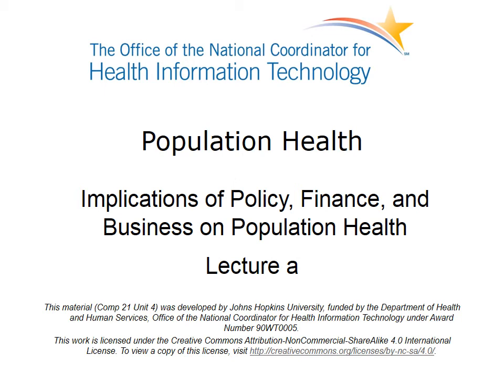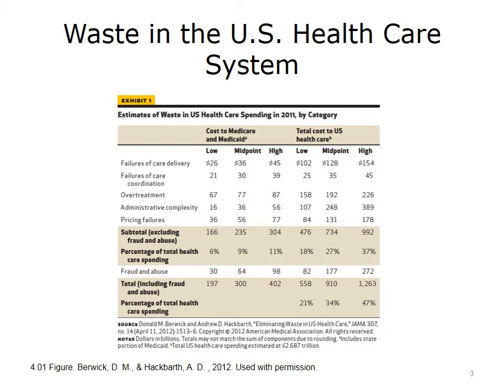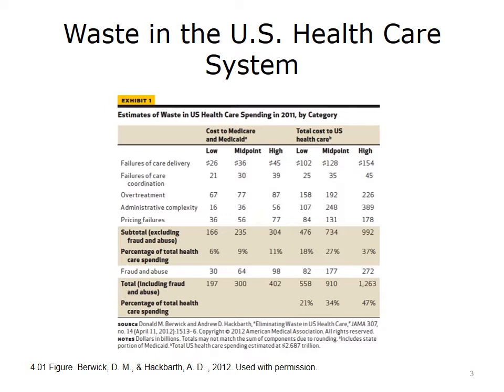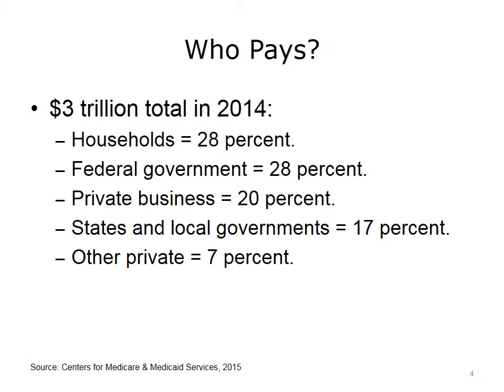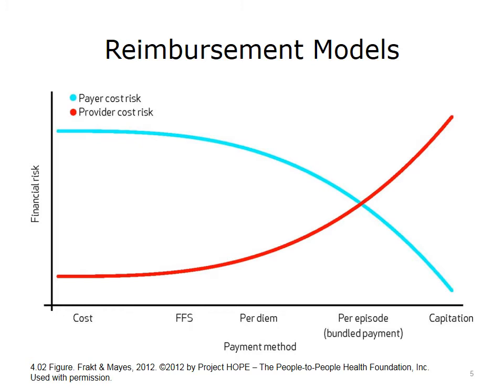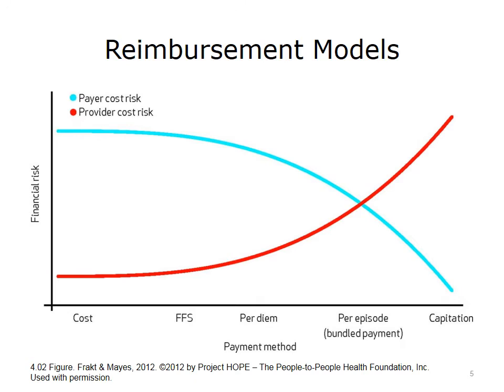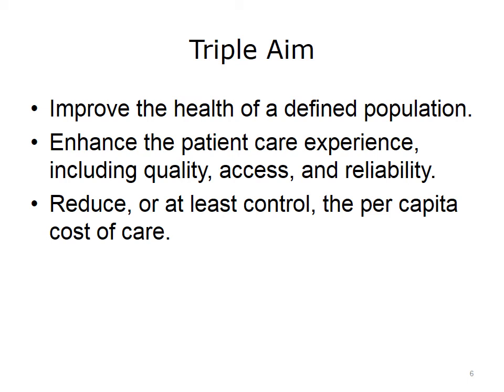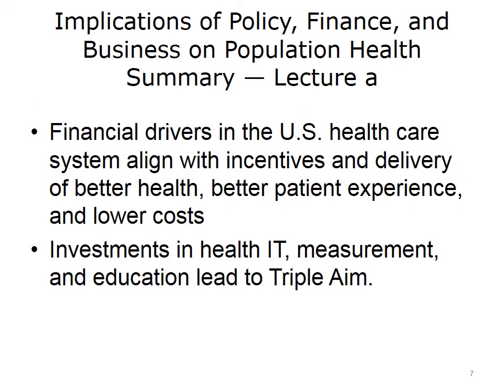Unit 4: Implications of Policy, Finance, and Business on Population Health - Lecture A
This unit introduces the key financial drivers for the major federal and state policy changes leading to value-based purchasing and population health. The unit provides an overview of the key provisions of these policy changes and their results to date; explores the key employer, provider, and accrediting organization responses to these policy changes; and highlights the ongoing measurement and IT challenges raised by these changes.

Component Authors
Component Developed by:
Assigned Institution:
The Johns Hopkins University (JHU)
Team Lead(s):
Hadi Kharrazi, MD, MHI, PhD — JHU, School of Public Health and School of Medicine
Jonathan Weiner, DrPH — JHU, School of Public Health
Primary Contributing Authors:
David Chin, MBA, MD — JHU, School of Public Health
Linda Dunbar, PhD — Johns Hopkins Health Care
Eric Ford, MPH, PhD — JHU, School of Public Health
Lecture Narration
Voiceover Talent: Ned Boyle, Renee Dutton-O'Hara
Sound Engineer: : Judith Schonbach
Center for Teaching and Learning, Johns Hopkins Bloomberg School of Public Health
Team Members: [listed alphabetically]
Hadi Kharrazi, MD, MHI, PhD, co-Principal Investigator, Research Director of the Center for Population Health IT, JHU, School of Public Health and School of Medicine
Harold Lehmann, MD, PhD, co-Principal Investigator, Director of the Division of Health Sciences Informatics, JHU, School of Medicine and School of Public Health

You are free to:
Share — to copy and redistribute the material in any medium or format
Under the following conditions:
Attribution — you must give appropriate credit, provide a link to the license, and indicate if changes were made. You may do so in any reasonable maker, but not in any way that suggests the licensor endorses you or your use:
Courtesy of (name of university that created the work) and the ONC Health IT program.
NonCommercial – You may not use the material for commercial purposes.
ShareAlike – If you remix, transform, or build upon the material, you must distribute your contributions under the same license as the original.